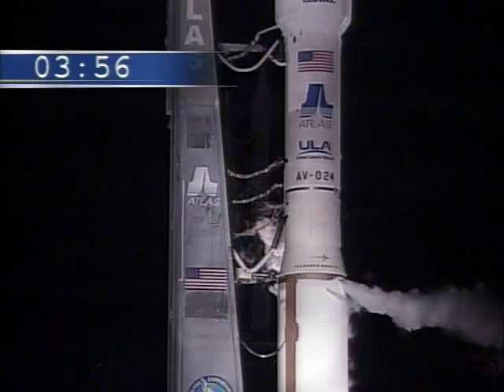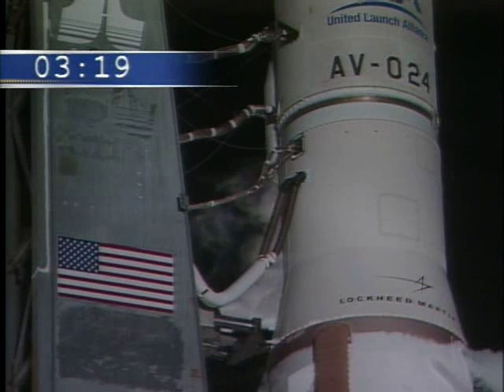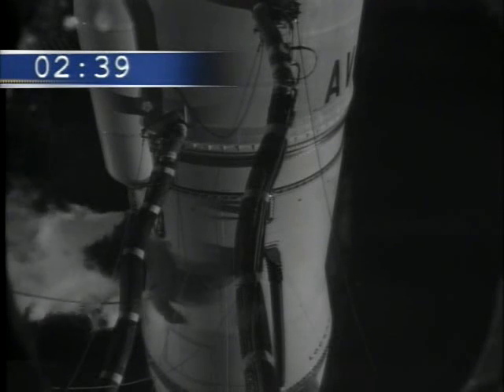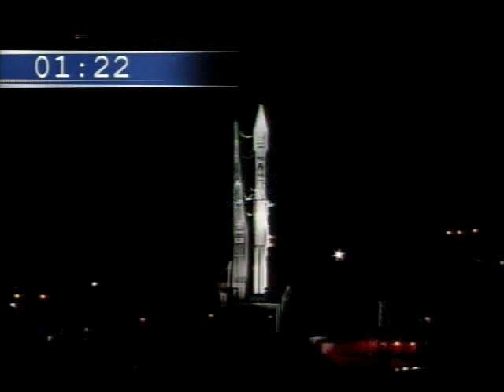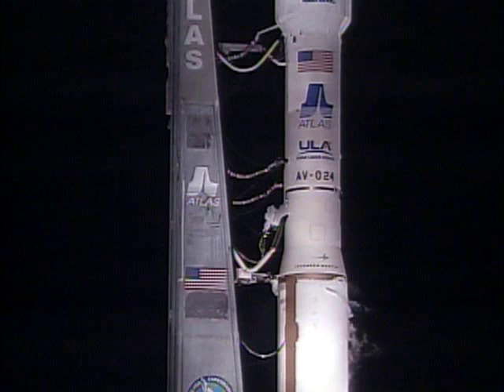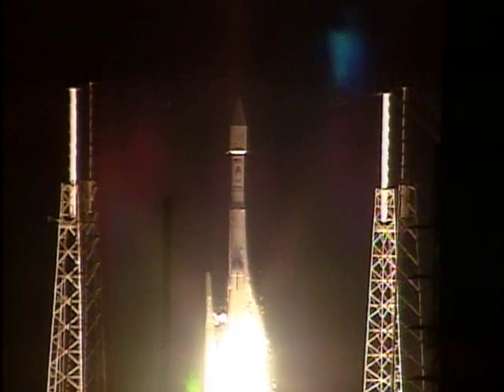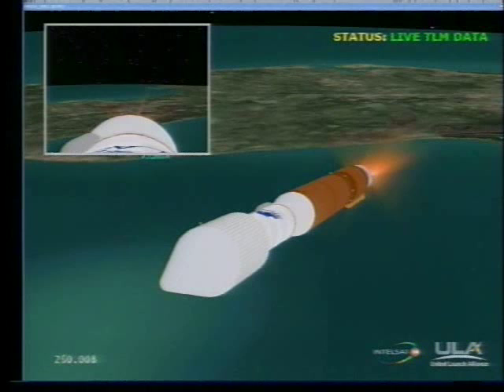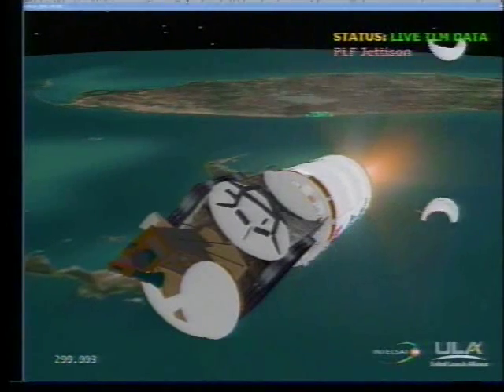Atlas 5 Rocket Launch With Intelsat 14 Satellite From Cape Canaveral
Captured from the Unites Launch Alliance broadcast of the launch of Atlas 5 launch vehicle AV-024 with the Intelsat 14 communications satellite.

Atlas V rocket successfully lifted off with the Intelsat 14 (IS-14) commercial telecommunications satellite at 1:55 a.m. EST, November 22. Blasting off from Space Launch Complex-41 at Cape Canaveral, Florida.